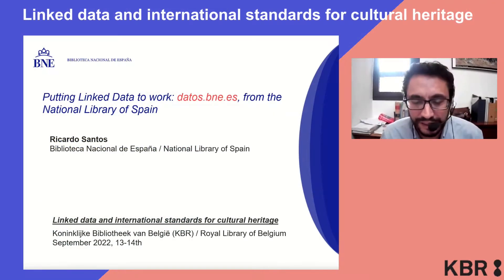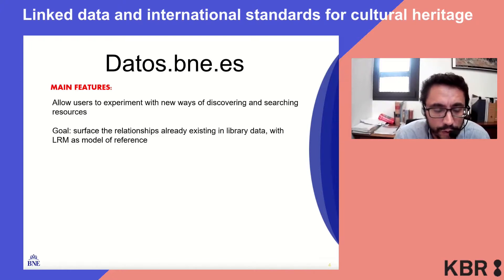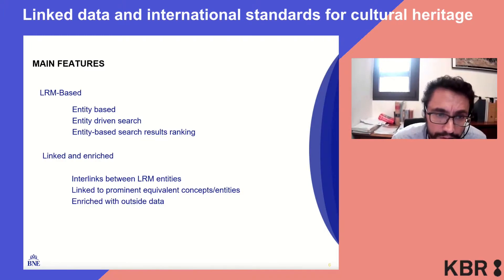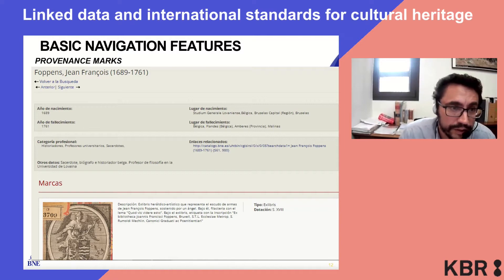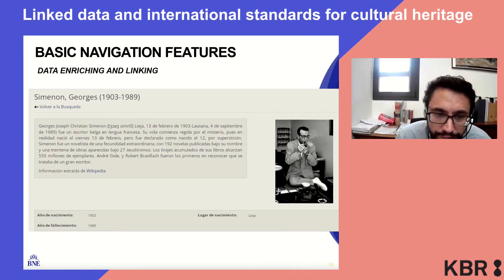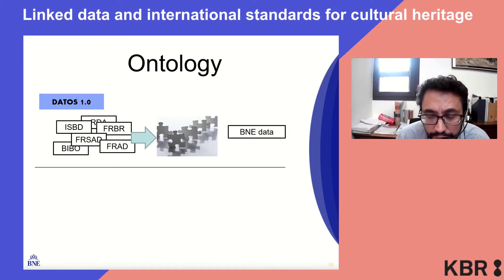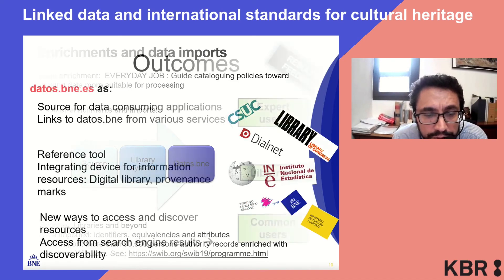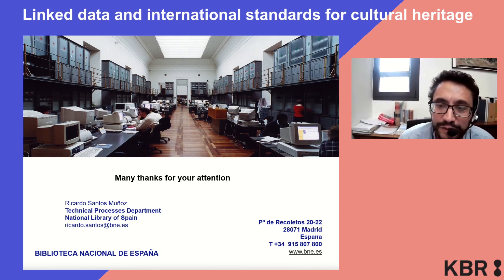Putting Linked Data to work: datos.bne.es, from the National Library of Spain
Presentation by Ricardo Santos (National Library of Spain), recorded during the international conference ‘Linked Data and International Standards for Cultural Heritage’, which took place at KBR, the Royal Library of Belgium, on 13 and 14 September 2022.